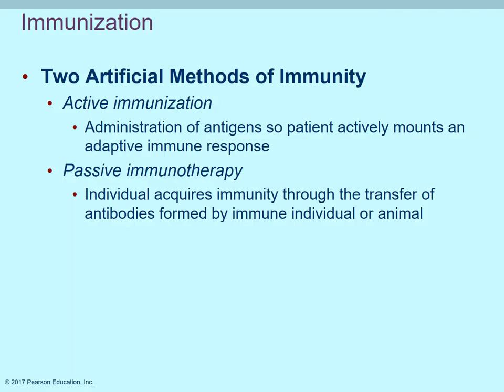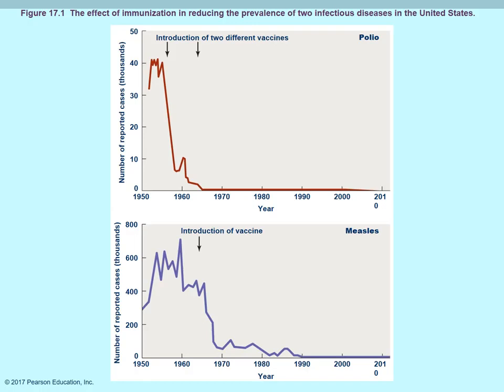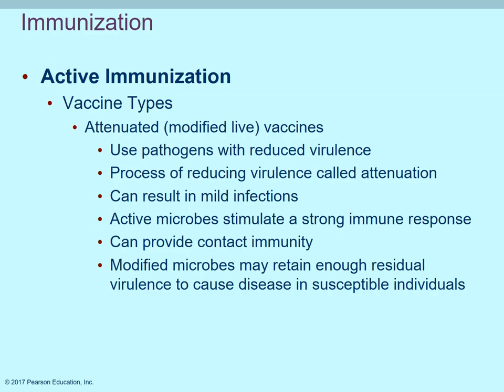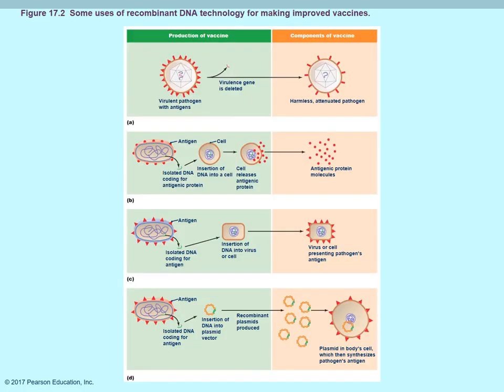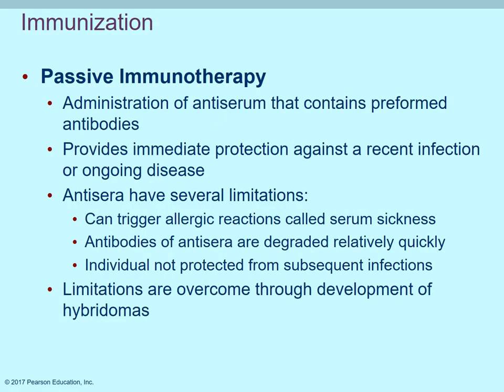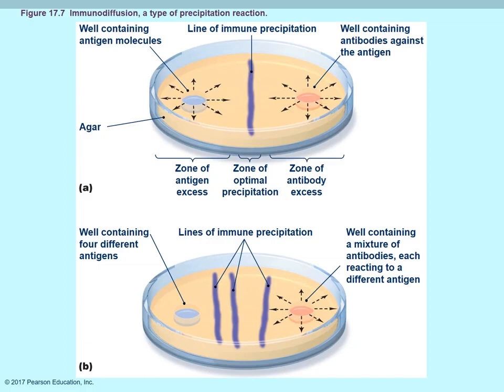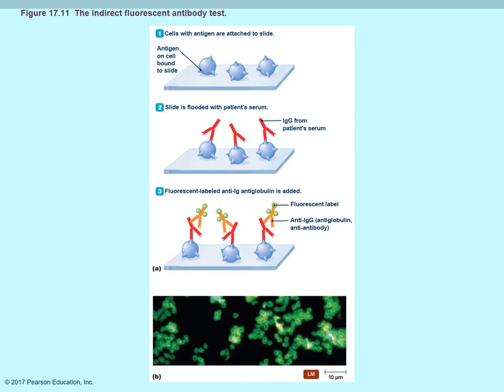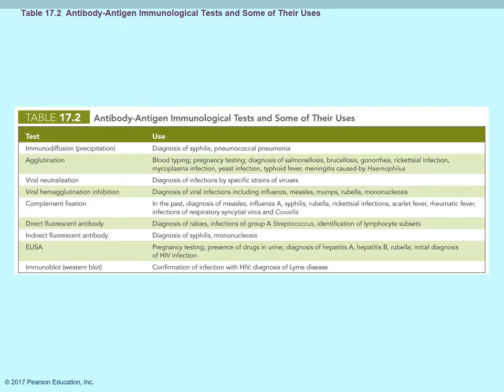2420 Chapter 17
Learn about immunization.